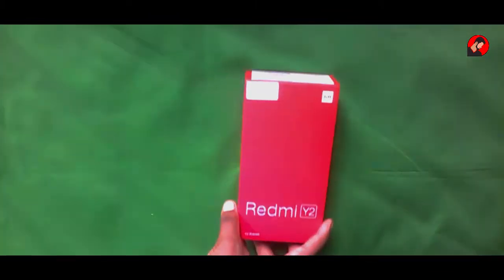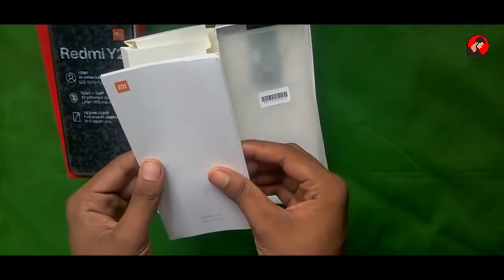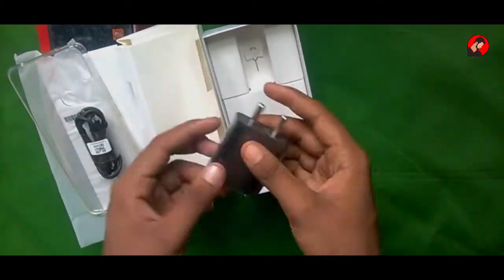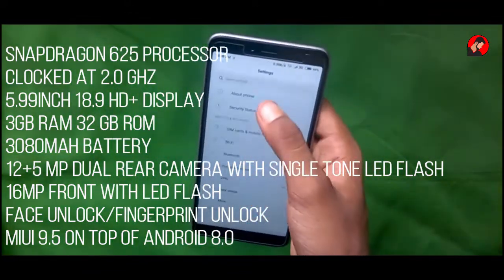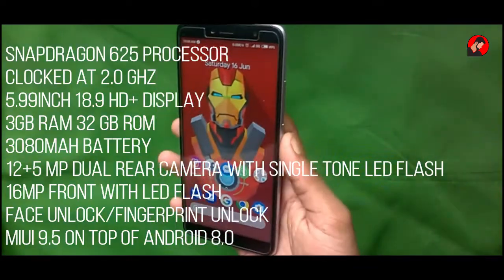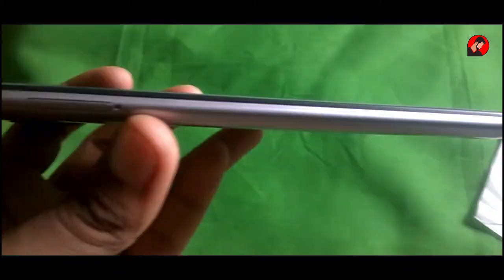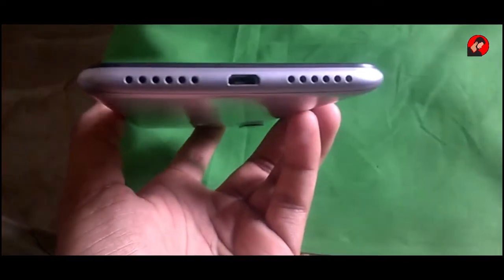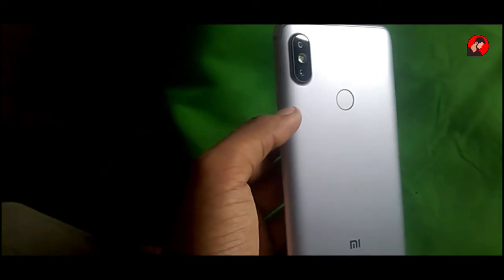Redmi Y2 unboxing & First Impression - With Camera Samples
Hey everyone,
Back after a long time. with the unboxing video of Xiomi
with some camera samples...
let me know How was the video...